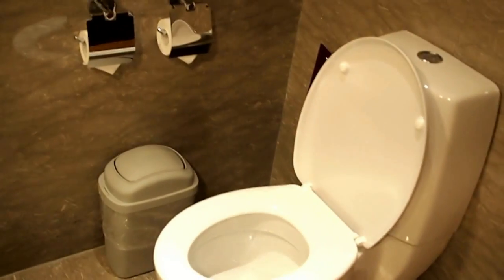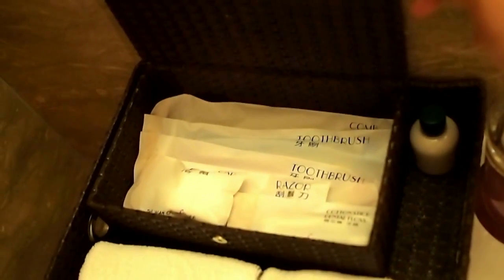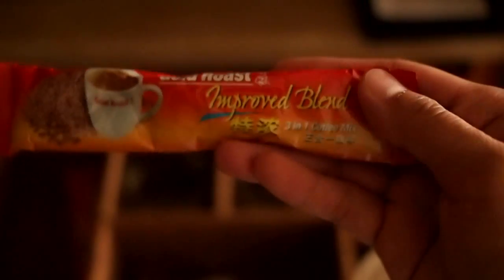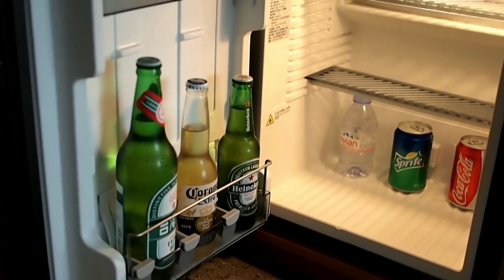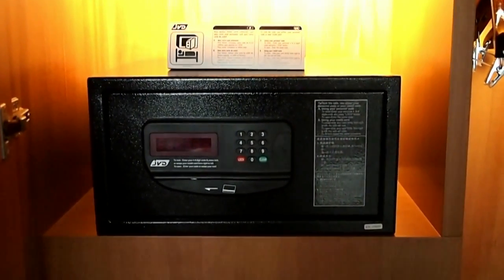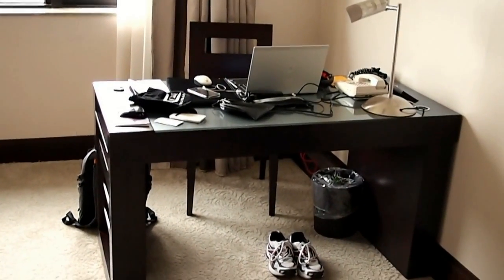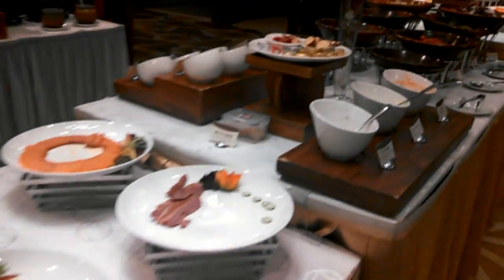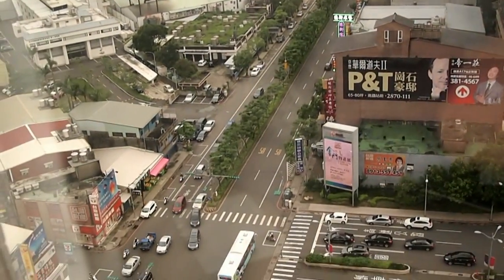[HD] Monarch Skyline Hotel in Taoyuan, Taiwan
- A video tour of my hotel room at the Monarch Skyline Hotel in Taoyuan County, Taiwan. A relatively short drive from the main international airport in Taiwan.